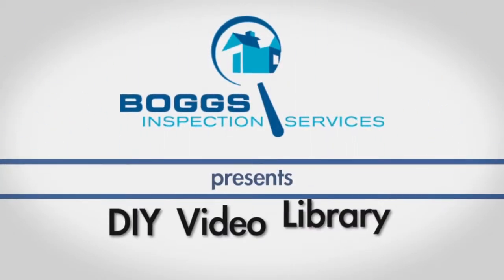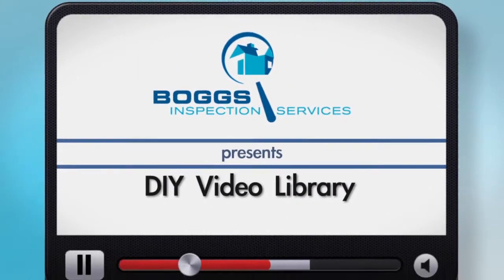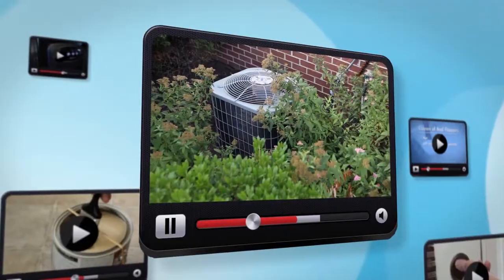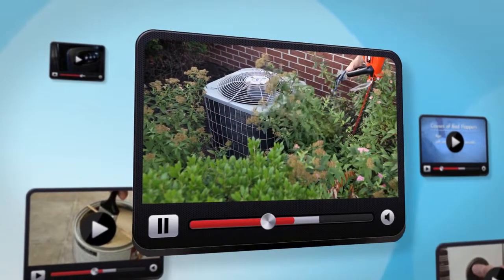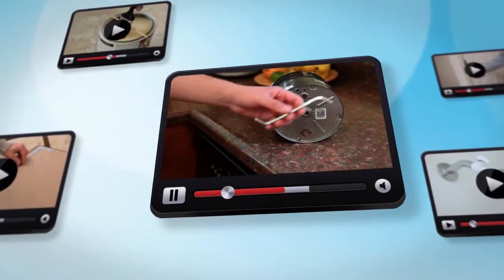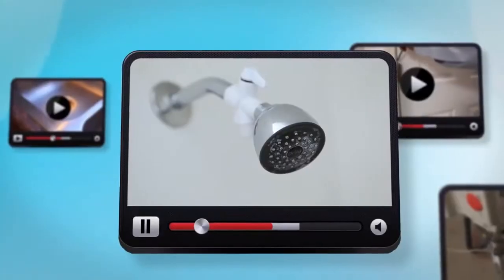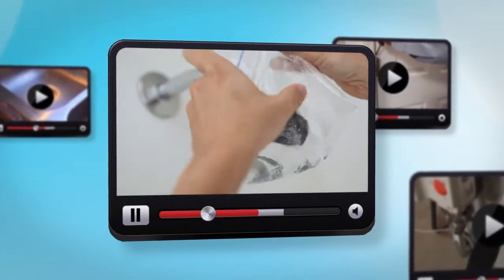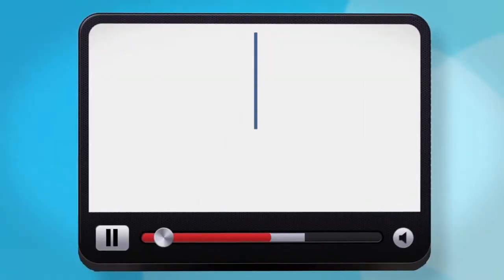Boggs Inspection Services Home Maintenance Videos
Boggs Inspection Services is proud to share our home maintenance video library - a valuable resource for every homeowner!